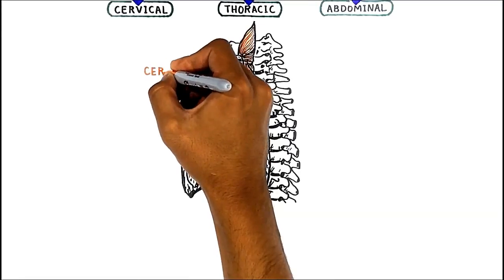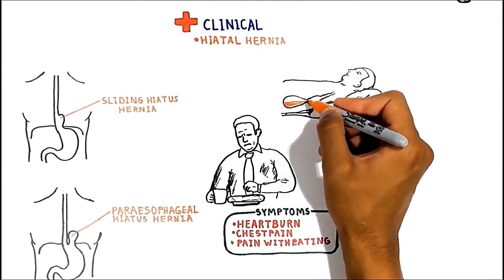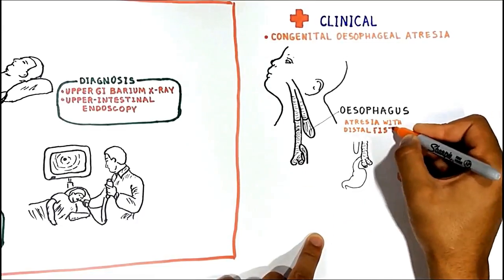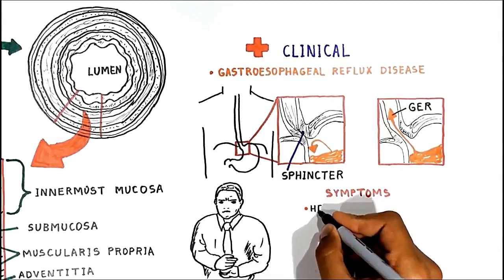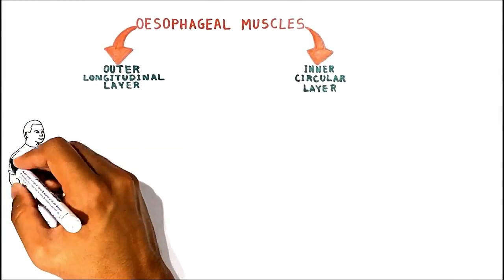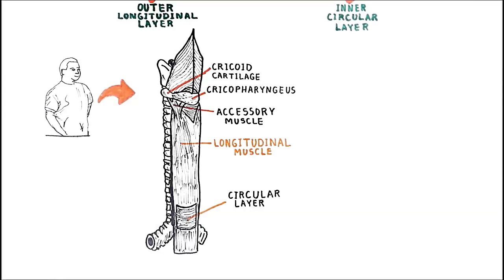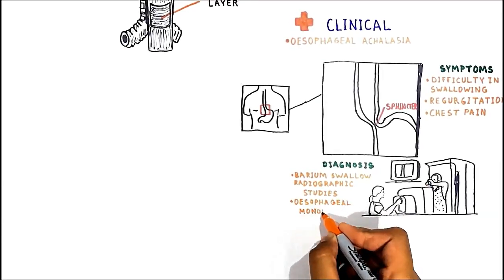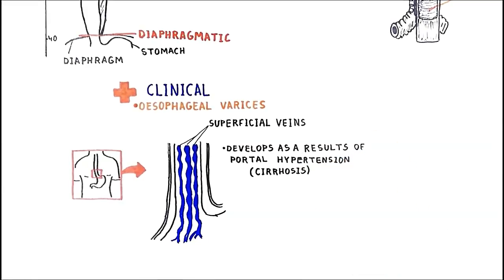The Oesophagus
Dr. Umar Hand-Drawn videos